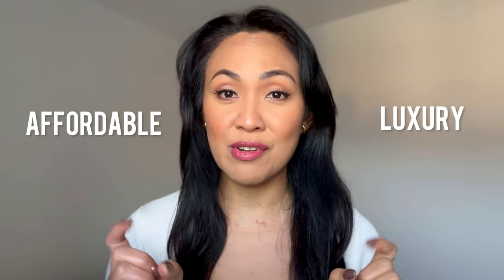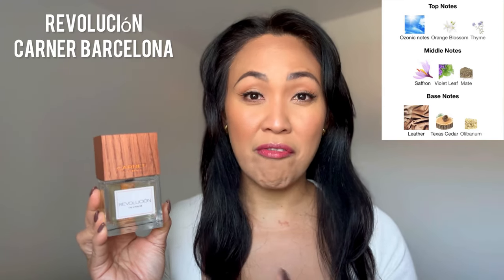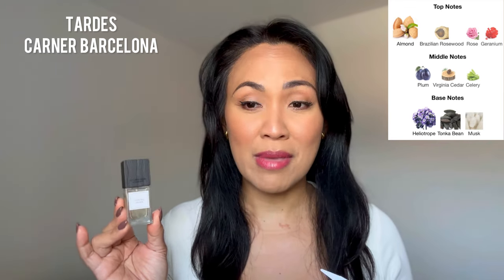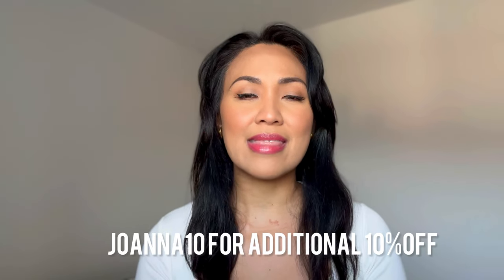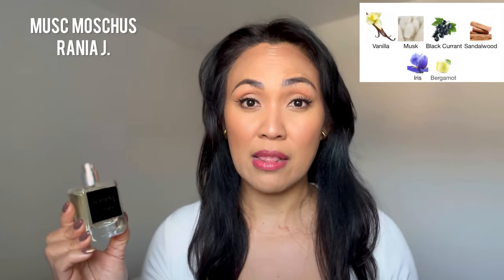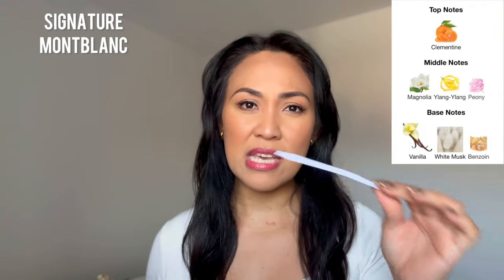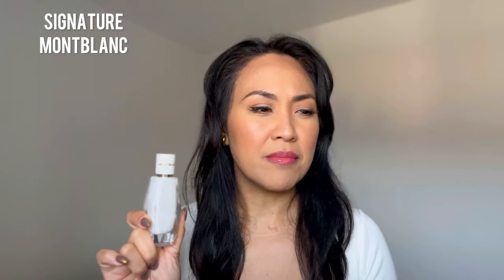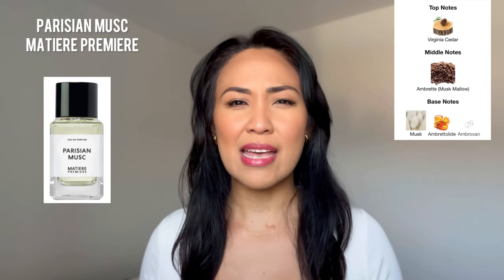NOT your ORDINARY CLEAN GIRL AESTHETIC PERFUMES| Smell CLEAN, CLASSY and CHIC 😉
Hi guys!

Today I’m talking about my daily vibe 😁 CLEAN GIRL AESTHETIC refined and grown version. I hope you enjoy my recommendations!

ULTIMATE CLEAN GIRL AESTHETIC PERFUMES part 1:

ULTIMATE CLEAN GIRL AESTHETIC PERFUMES | YOUR SKIN BUT BETTER FRAGRANCES |SMELL FRESH AND CLEAN

Perfumes mentioned:

💕💕CARNER VALENTINE PROMO 💕💕
Get a free 15ml LATIN LOVER PERFUME if you purchase more than €100/ $100.
Promo is available on FEBRUARY 1- FEBRUARY 9 ONLY!

Carner Barcelona REVOLUCION- JOANNA10 for 10%off

Carner Barcelona Tardes- JOANNA10 for 10%off

Carner Latin Lover- JOANNA10 for 10%off

Rania J. Musc - JOANNA10 for 10%off

Prada Infusion d’ Iris

Montblanc Signature

Andrea Maack Soft Tension- MERCADO for 10%off

✨UNE NUIT NOMADE- JOANNA10 to save 10% (including discovery kit) or JOANNA25 to get free 25ml of your choice when you buy a 50ml or 100ml.

✨SORA DORA- JOANNA10

✨ROOM1015- AFF10_JOANNA

✨CARNER BARCELONA- JOANNA10

✨JUS PARFUMS- JOANNA10

✨ EXPERIMENTAL PERFUME CLUB- JOANNA10

✨ PERNOIRE PARFUMS- JOANNA10

✨BYRON PARFUMS- JOANNA10

✨ BON PARFUMEUR- JOANNA_10

✨ RANIA J. Parfums- JOANNA10

✨ VIVAMOR PARFUMS- JM20

Time Stamp:

00:00 Intro
01:00 Revolucion
04:15 Tardes
06:07 Latin Lover
07:32 Carner Valentine Promo
09:30 Rania J Musc Moschus
11:50 Prada Infusion d’ Iris
13:25 Montblanc Signature
16:10 Soft Tension
17:40 Parisian Musc

By Ikson Music

my code in some affiliate links posted ☺️ Feel free to use to save some money and support my channel as you don’t get affected with the amount you’re paying every time you use my  code. ALL OPINIONS ARE MY OWN.